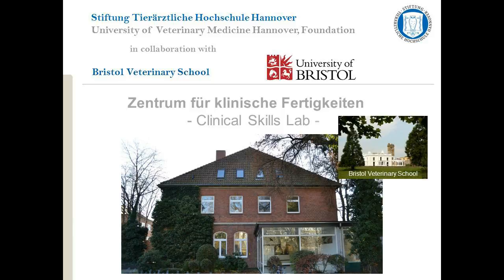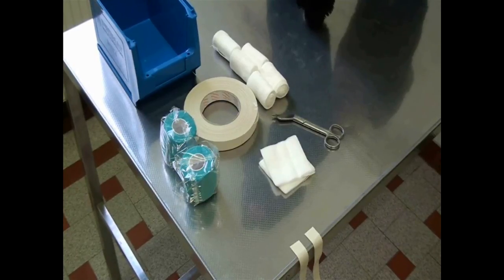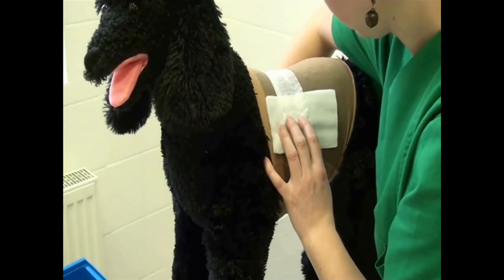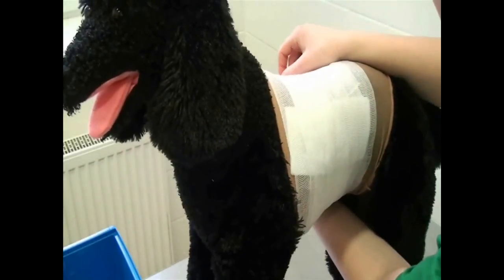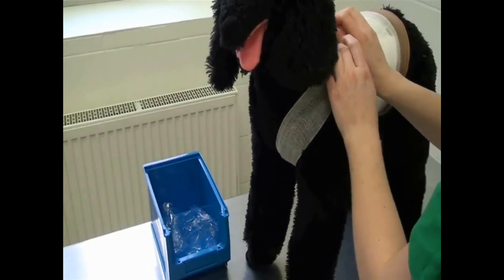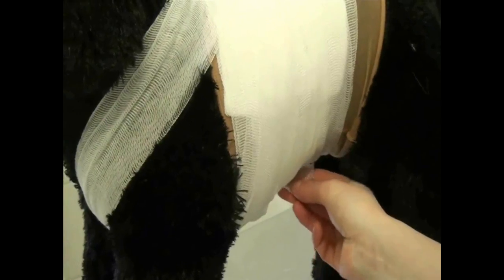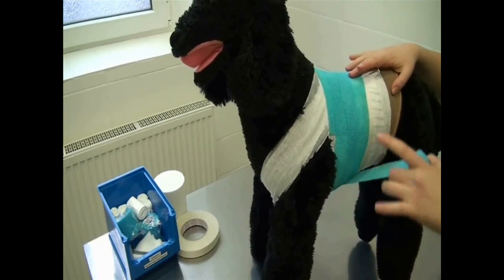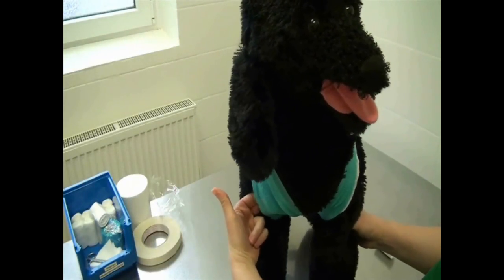CSL: Body bandage for dogs and cats - demonstrated on a model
In this video, bandaging the thorax and abdomen of a dog or cat is demonstrated.
This exercise is performed on a (stuffed toy) model.

00:00 intro
00:29 required materials + prep
01:03 placing wound dressing
01:10 placing bandage
02:02 bandage harness
03:05 fixation w/ plaster tape
03:17 checking bandage
03:38 placing outer layer
04:07 fixation w/ plaster tape
04:11 final bandage check

Clinical Skills Lab, University of Veterinary Medicine Hannover,
Germany in collaboration with the University of Bristol, United Kingdom

Dieses Video entstand in Kooperation der E-Learning-Beratung und des Clinical Skills Lab (CSL) der Stiftung Tierärztliche Hochschule Hannover im Rahmen des vom Bundesministerium für Bildung und Forschung geförderten Projektes FERTHIK.